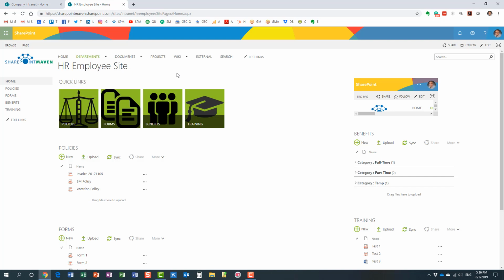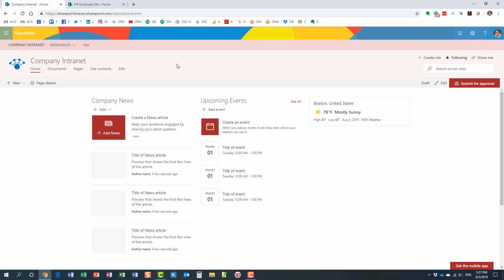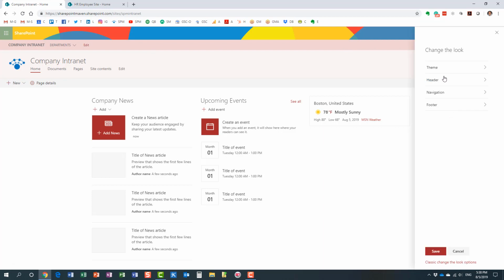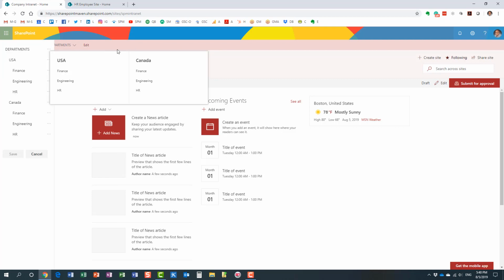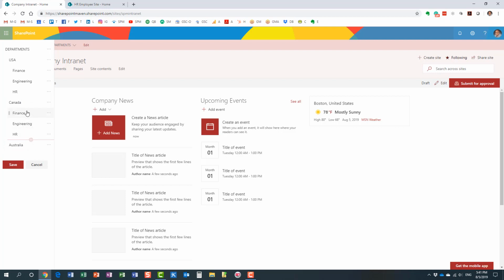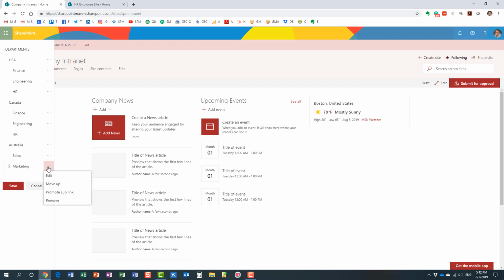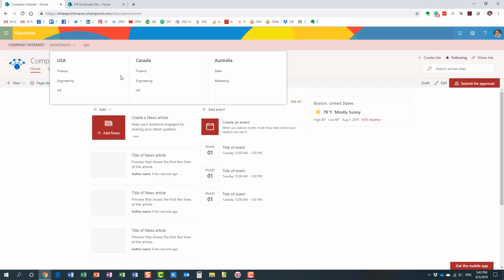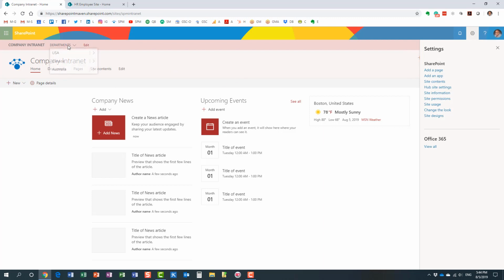2 styles of Global Navigation in SharePoint Online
If you want to build nice-looking, visually-appealing navigation (menu) in modern SharePoint, you have a few options to choose from. This video explains the two styles available to you.

Leave a comment for me below 👇